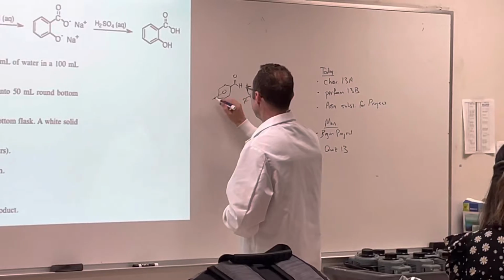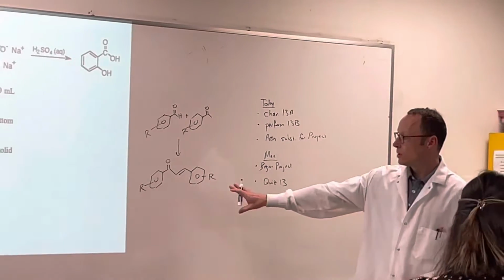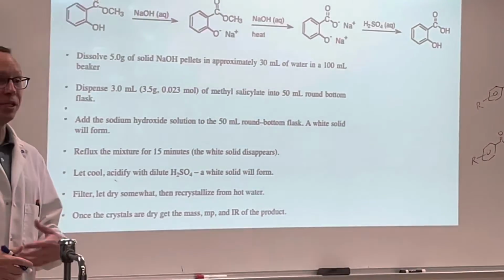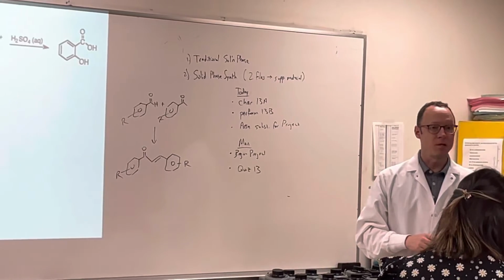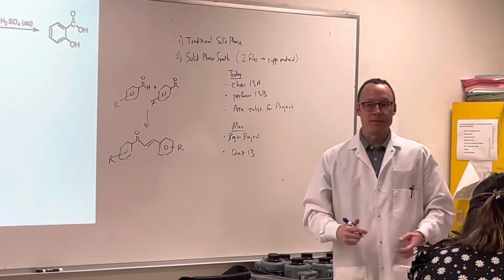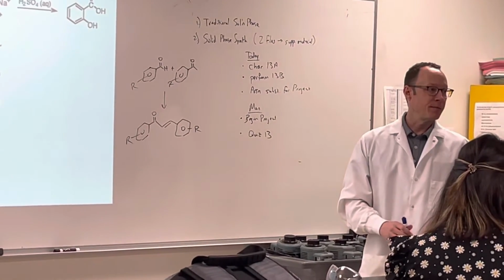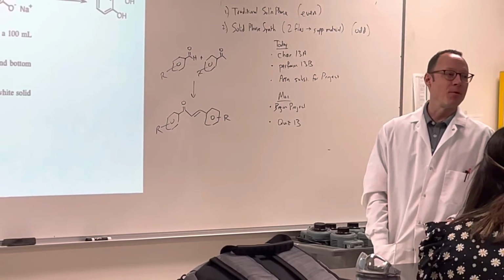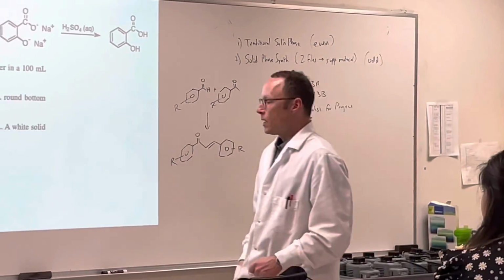4/27/2022 lab lecture: project details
Meadows organic chemistry